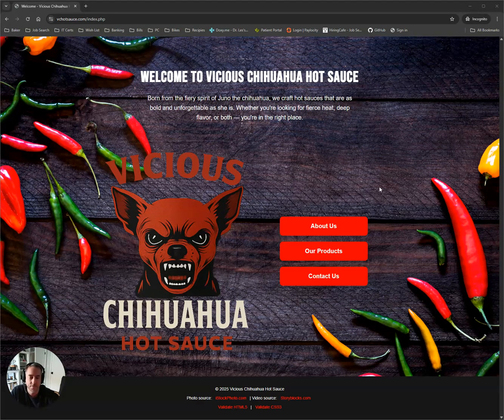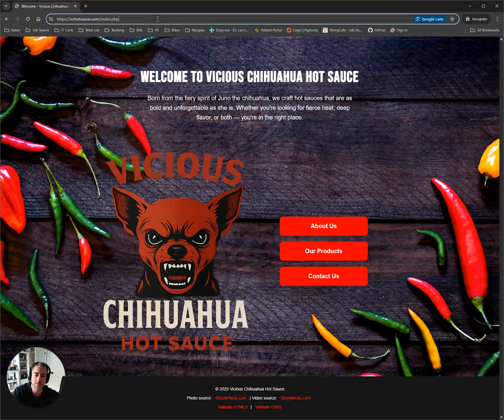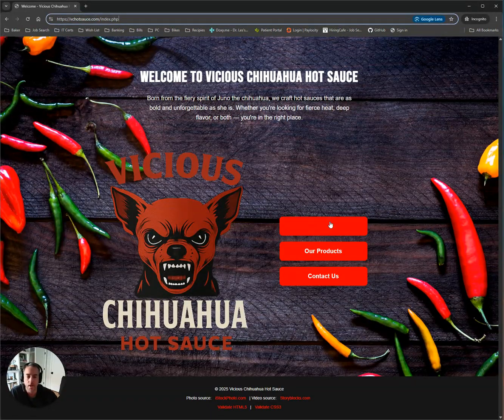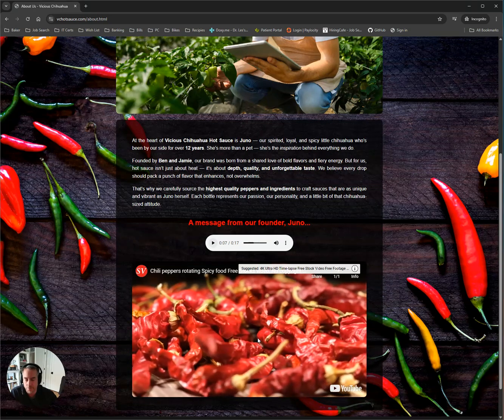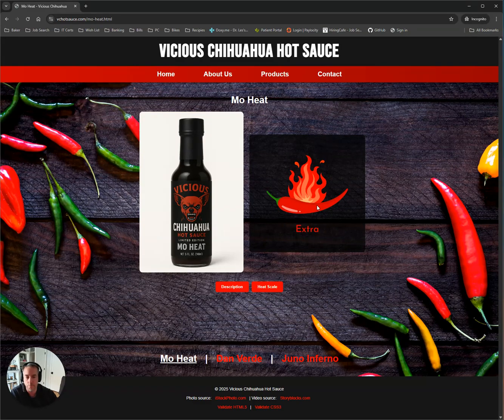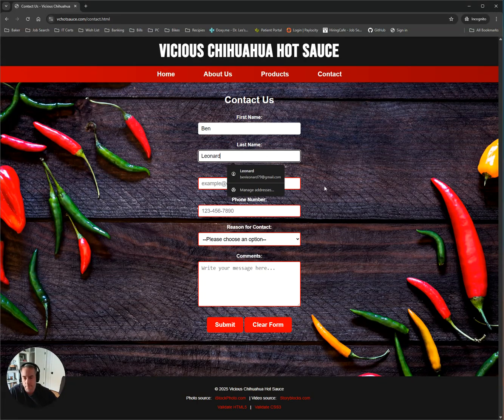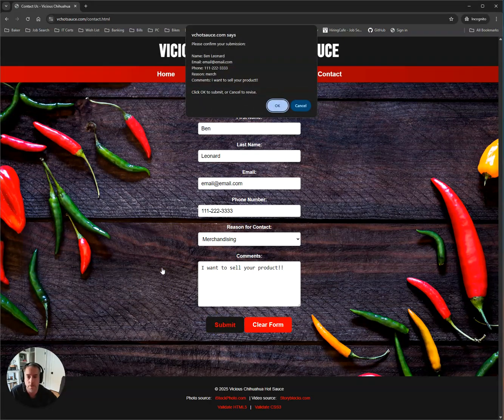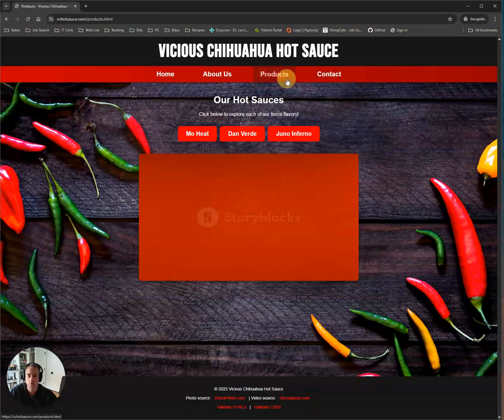Ben Leonard Final Project Presentation